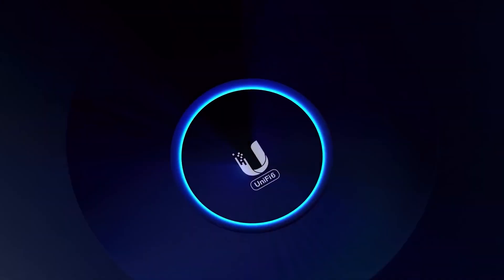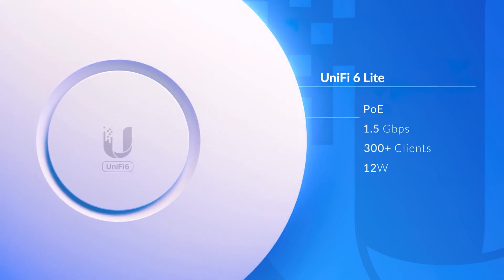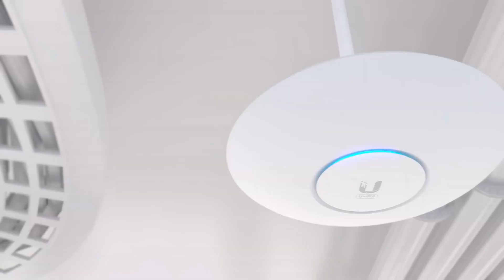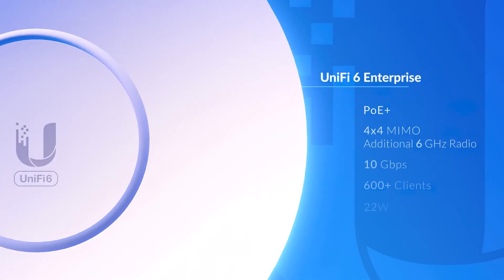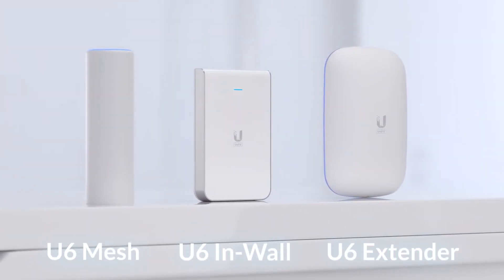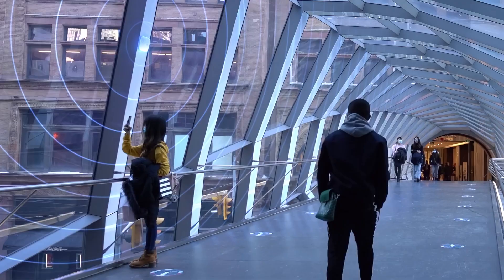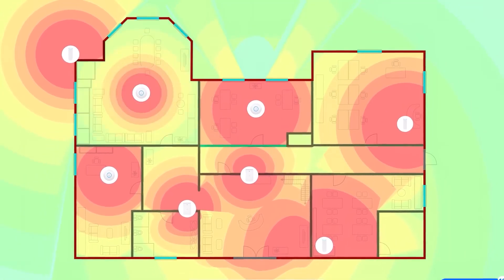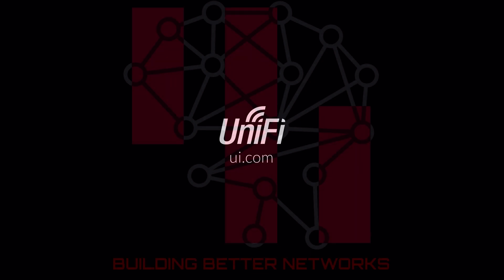Wi-Fi 6 Access Points